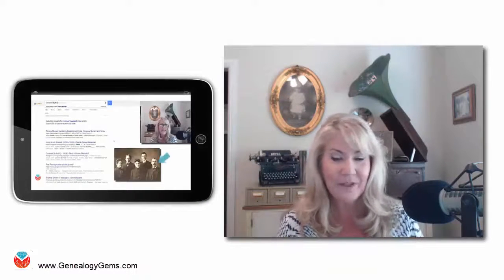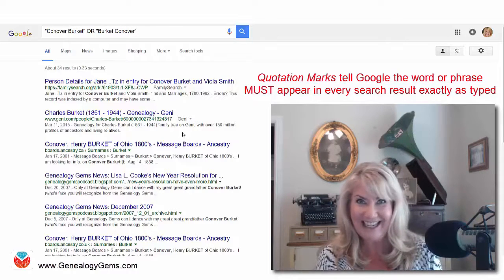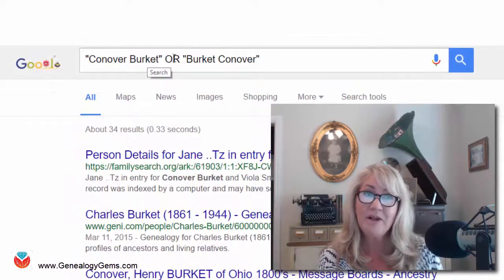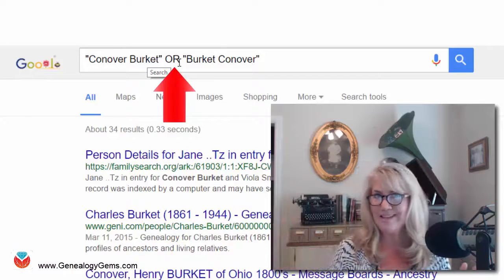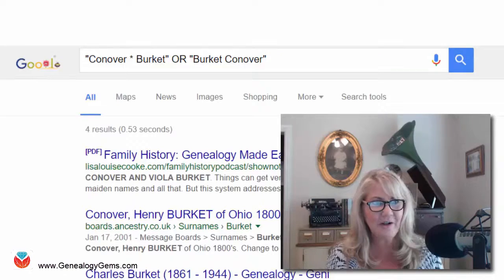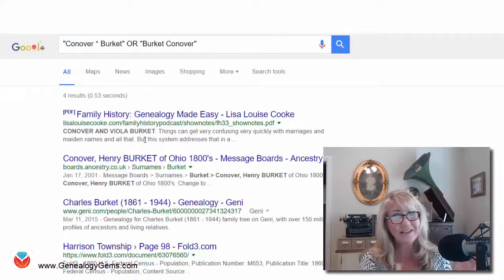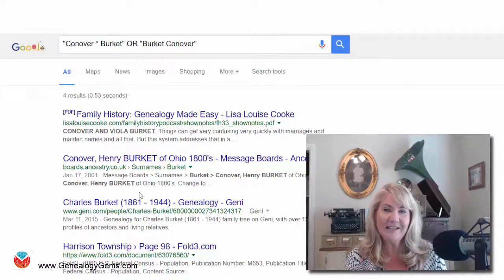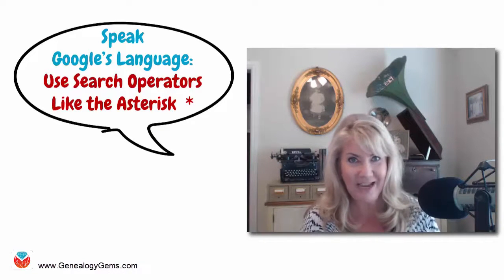How to Google Search for Possible Words (Speak Google's Language Series)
Tech Tips for Genealogy: Here's how to use Google search operators to be able to tell Google exactly what you are searching for. Whether it is a single word, a particular phrase, or variations on the phrase you are looking for, it's essential that you speak Google's language so it can deliver the results you want. These tips come from my book "The Genealogist's Google Toolbox."

In this episode: learn how to use the asterisk to tell Google to hold a spot for 1-2 words between two specified words. Combine the asterisk with quotation marks, and you have a powerful search. For example: "Conover * Burkett" can retrieve the results Conover Burkett, Conover R. Burkett, Conover Robert Burkett, and so on.

And you get more free genealogy and family history ideas (articles, podcasts, and videos)